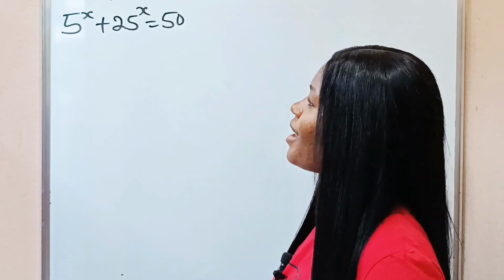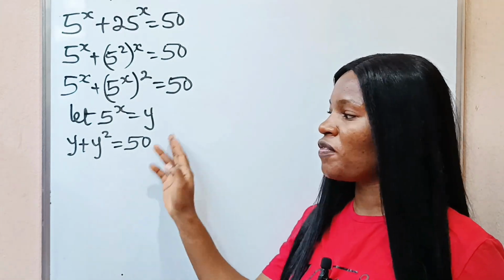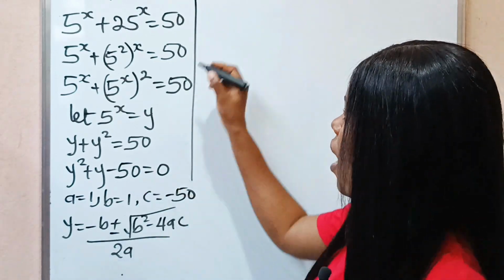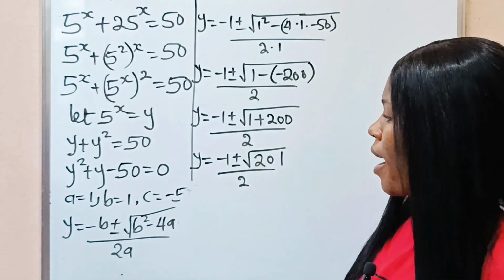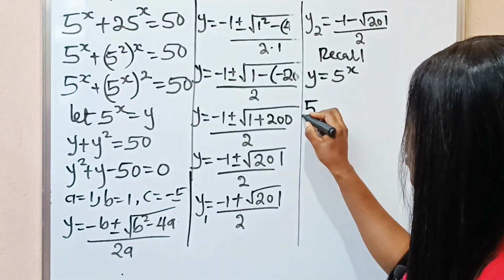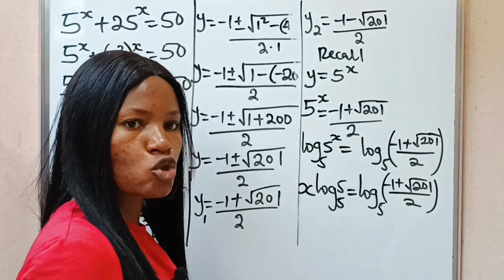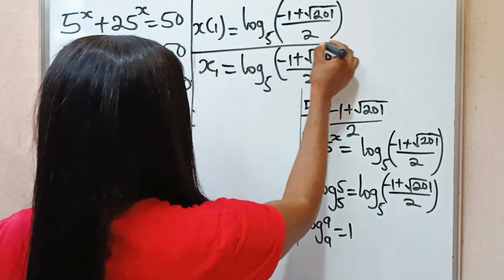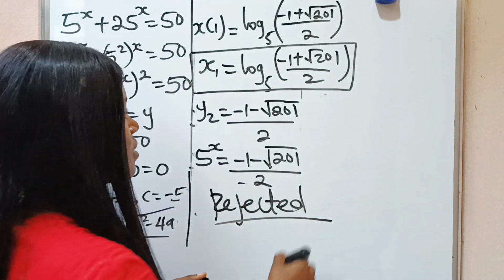Math olympiad| solve for x| exponential question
A math olympiad exponential question solved using knowledge of algebra and logarithm and exponents.